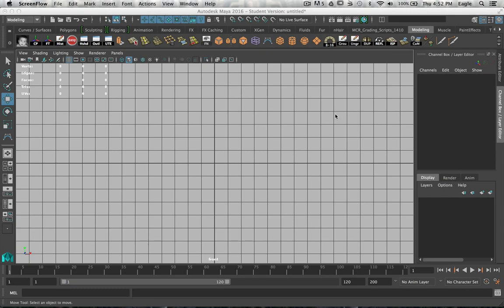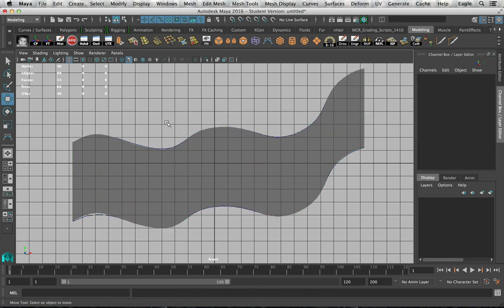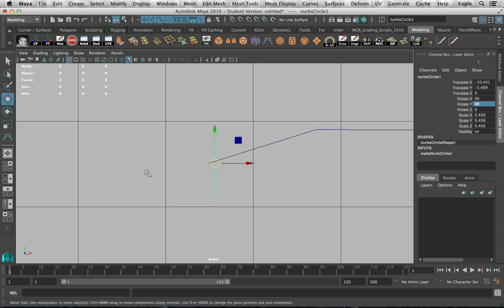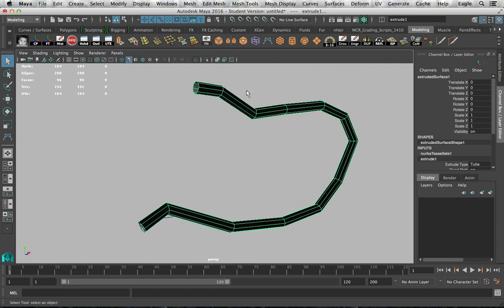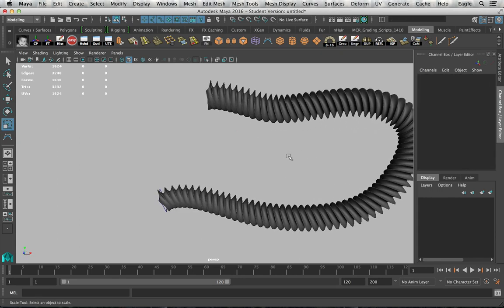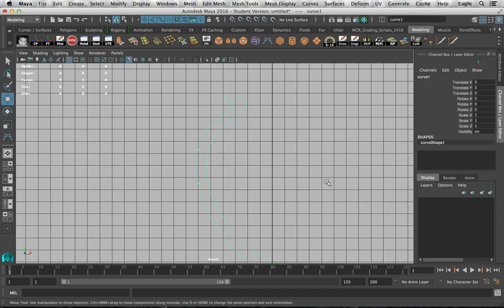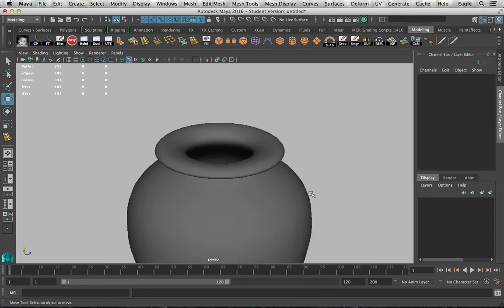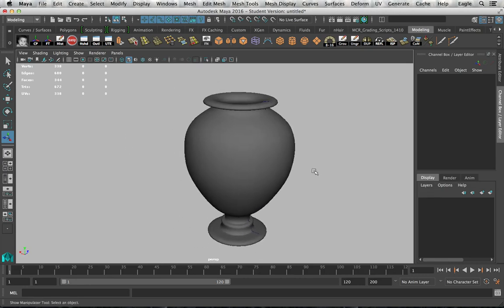NURBS Loft Extrude Revolve